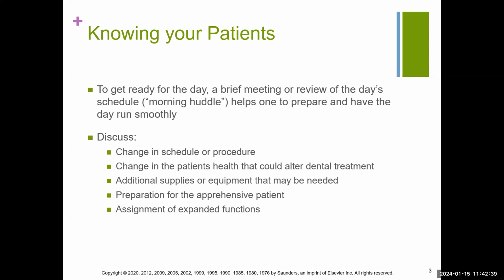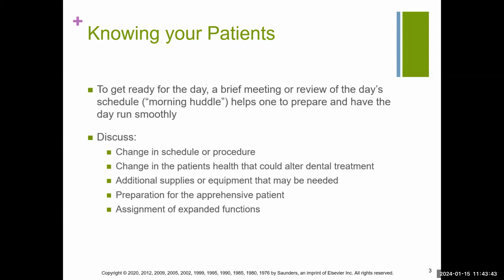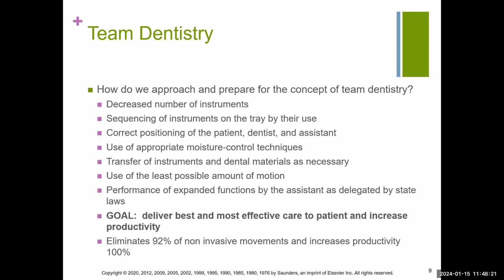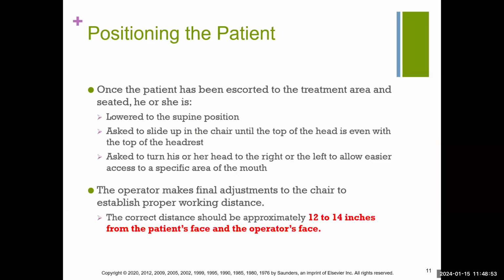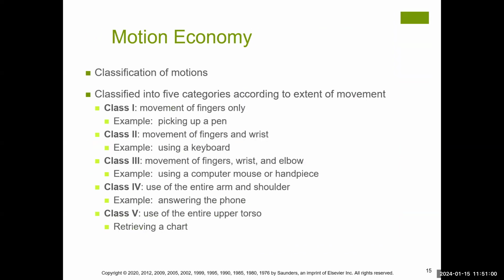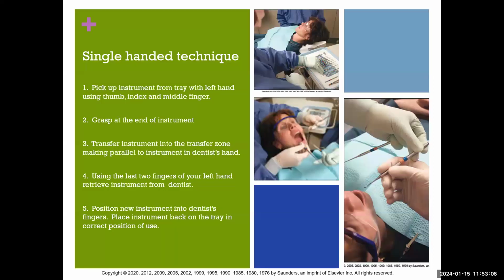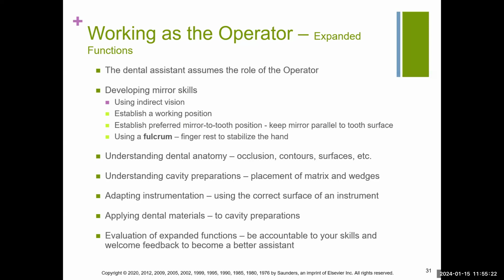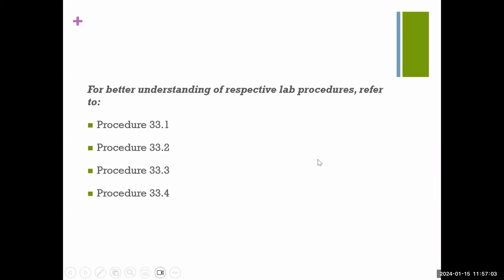DNA114Chpt33recordOverviewB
Brief Overview of Chapter 33 - Delivering Dental Care